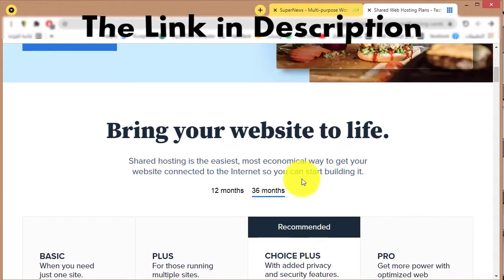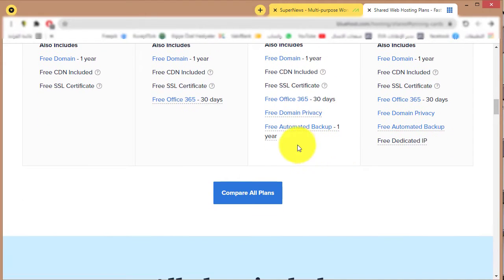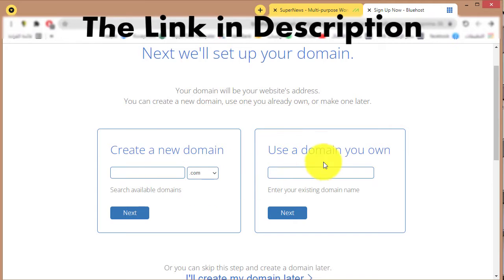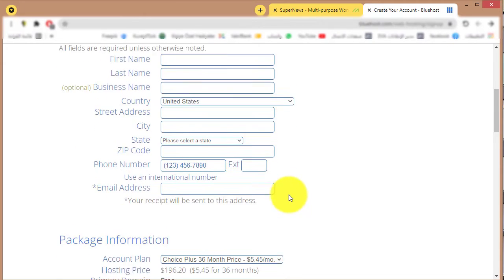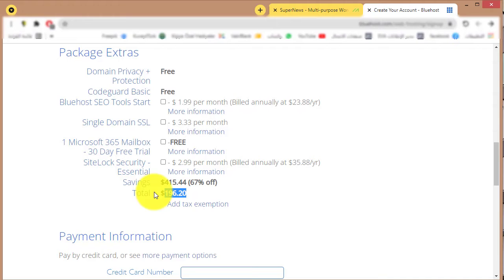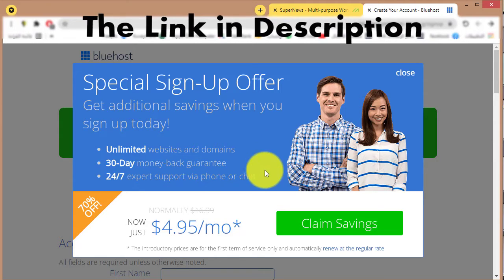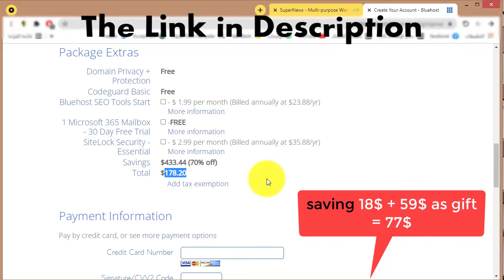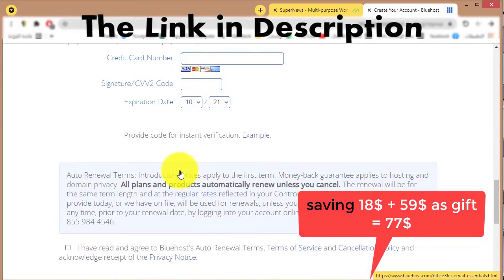The Right Way to Buy BLUEHOST and Get Discount Coupon 2021 SAVE 77$ With This Method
The Right Way to Buy BLUEHOST and Get Discount  Coupon 2021 SAVE 77$ With This Method , in this video i will show you trick to get Coupon  and save money.